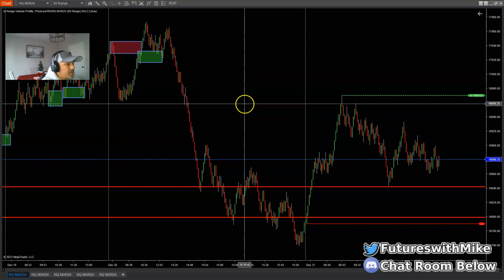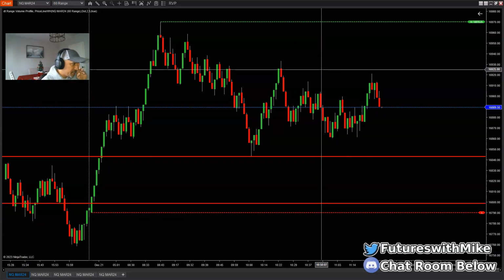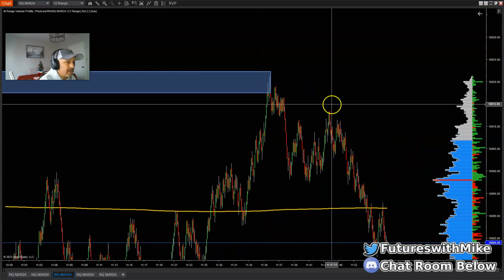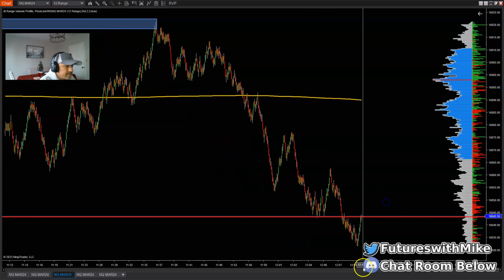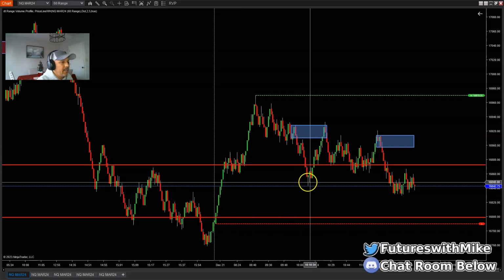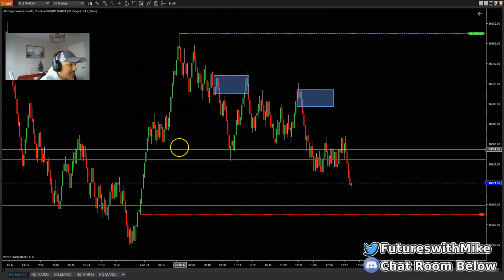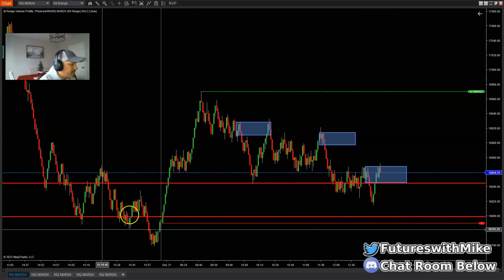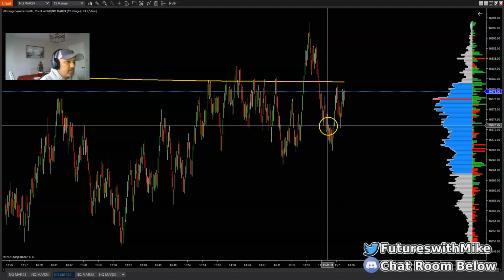If You Can Dream It You Can Do It Day Trading This Simple Supply and Demand Strategy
When I first started day trading I often dreamed of making it big but struggled with the idea of losing money. I had to learn how to control my emotions if I wanted to become a great trader. It wasn't until I started using supply and demand that my trading career took off to a new level.

Recommended Futures Trading Books:
The Discplined Trader by Mark Douglas